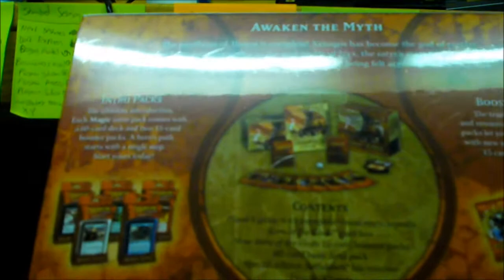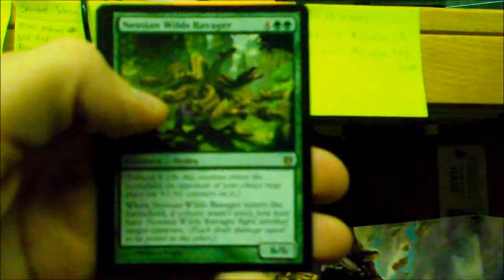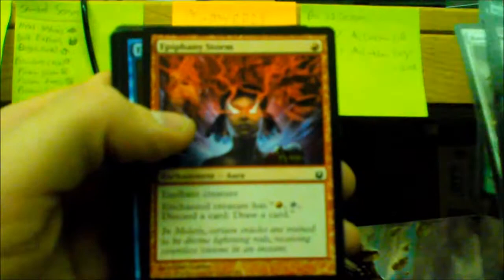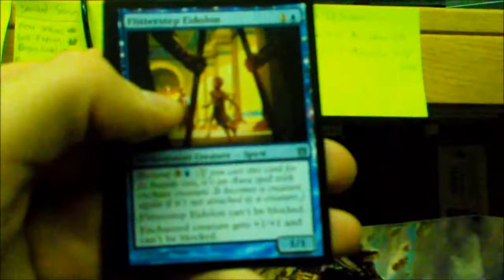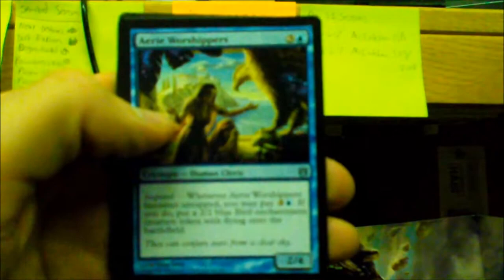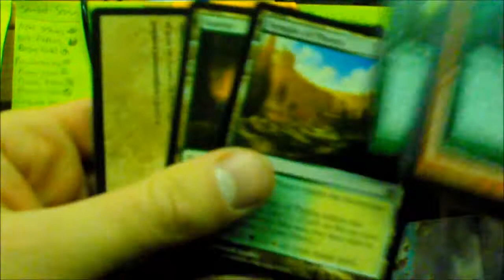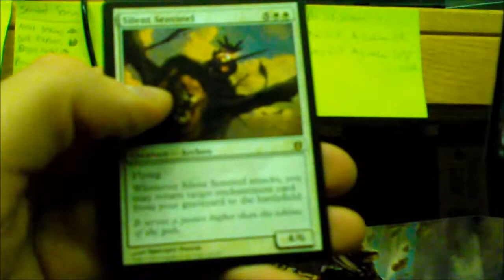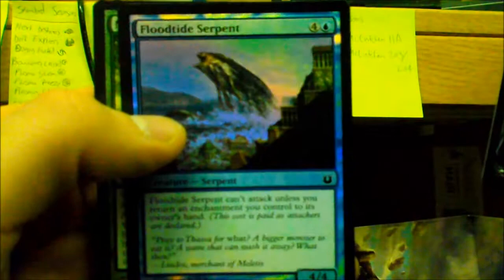Born of the Gods Fat Pack Opening